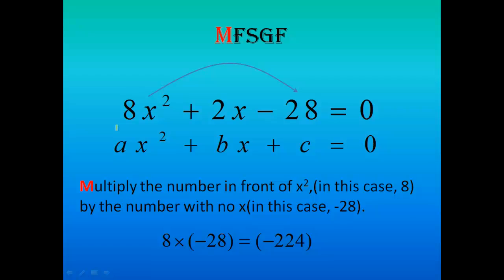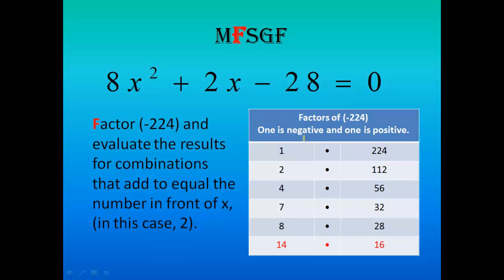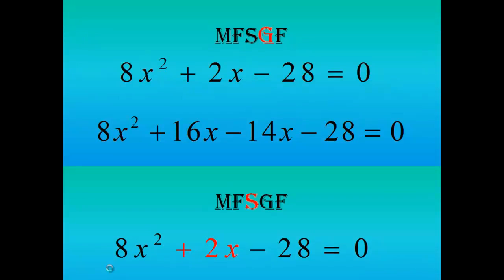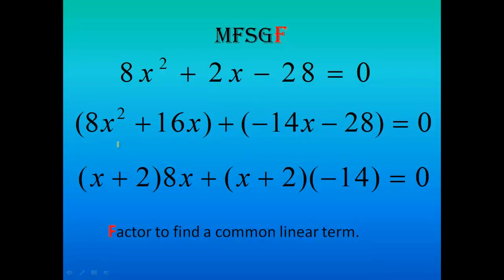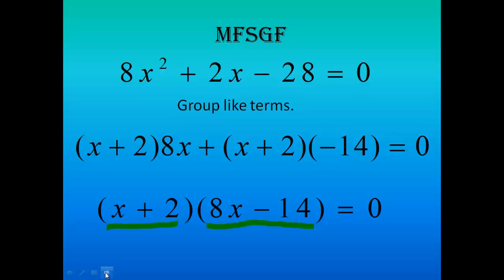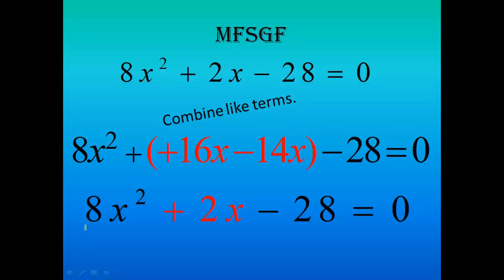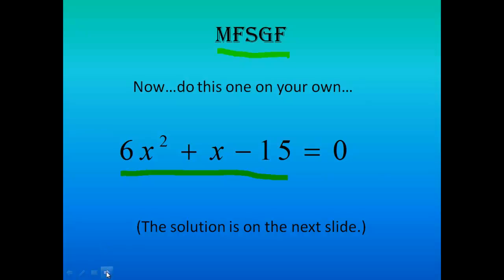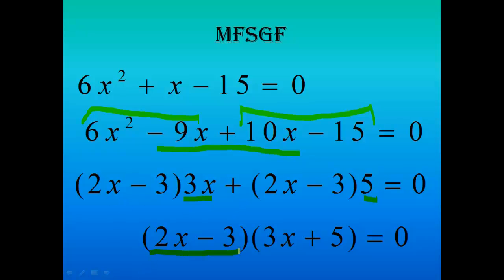MFSGF3 Factoring Quadratics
Tutorial on factoring quadratics.